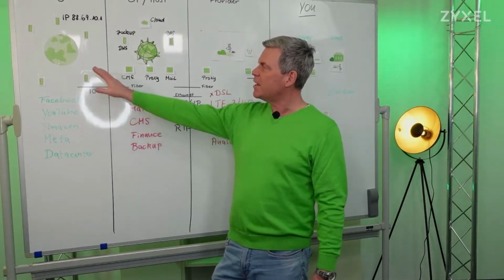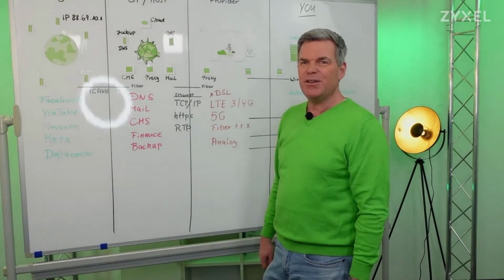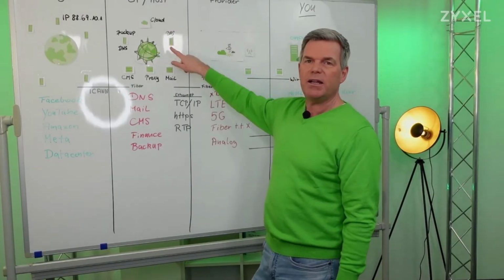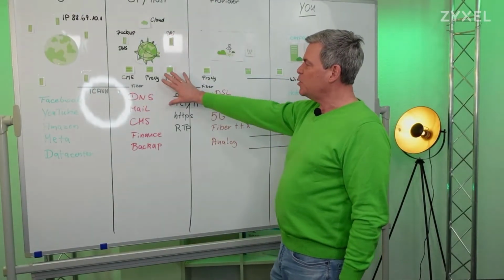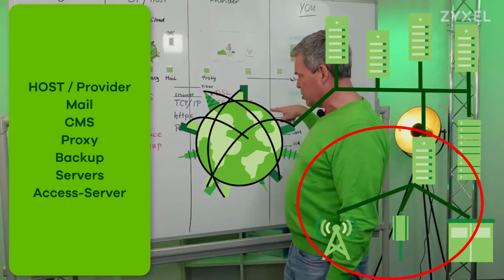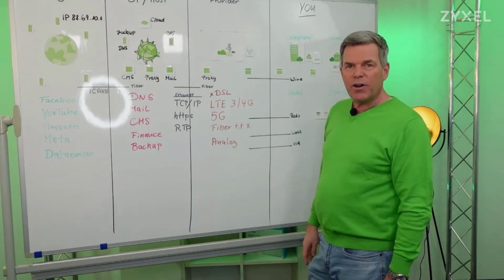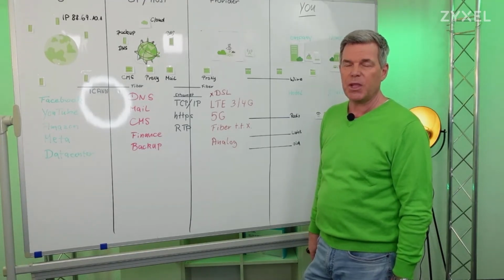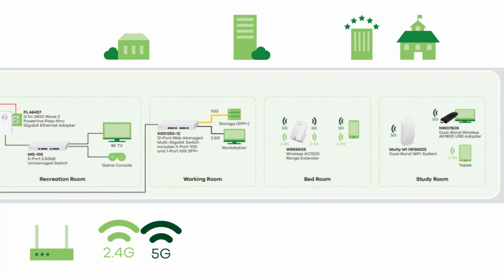Ask ALLY - why did they throw me out? We explain possible Internet issues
In this video we explain the way of data floating through the internet and where you can face issues to connect.

If you have a question we did not answer here, please leave it in the comment segment and Ally will answer it.